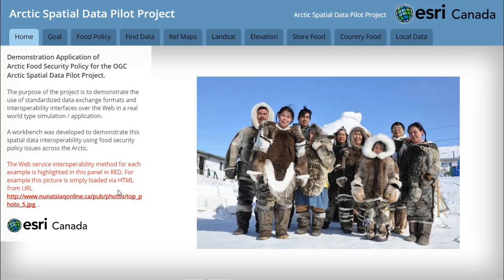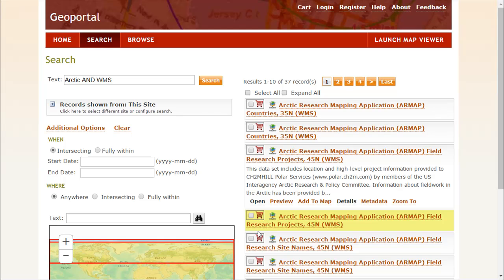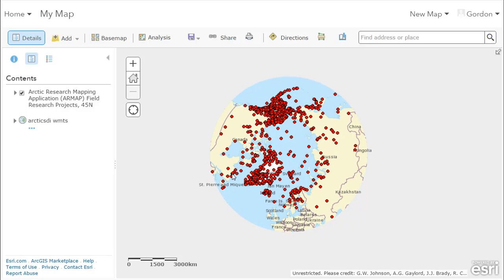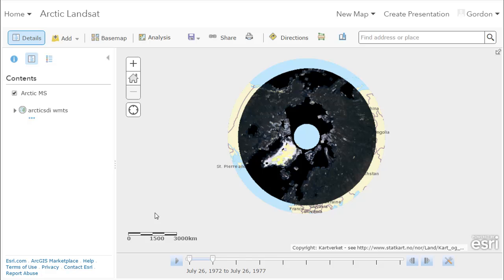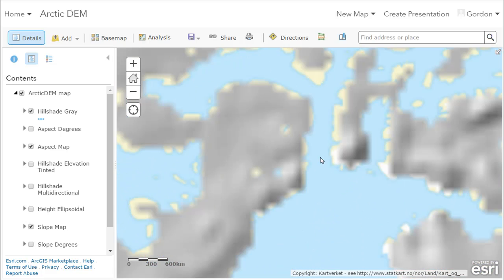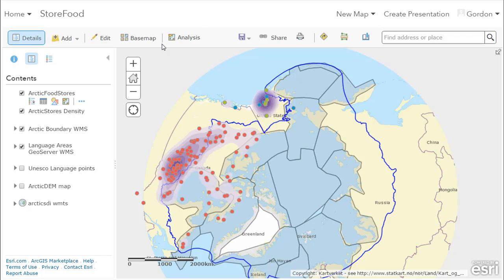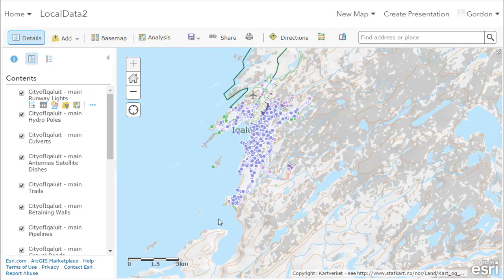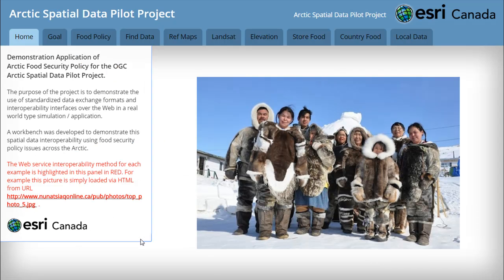ArcticSDP - Esri Canada - Food Security in the Arctic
Food Security Policy Demonstration Policy Workbench

“Food security is a significant issue in the Arctic and the principal challenges to food security across the Arctic are: high cost often coupled with economic vulnerability and decreasing consumption of country foods. Exacerbating these challenges are major issues linked to: contaminants and climate change.” - Food Security across the Arctic, Background paper of the Steering Committee of the Circumpolar Inuit Health Strategy Inuit Circumpolar Council – Canada, May 2012.

Governments and NGOs are continually assessing and monitoring the situation to ensure a sufficient food supply for Arctic residents. Food security policy depends on the sharing and interoperability of spatial data. For this pilot, a demonstration policy workbench was developed which allows policy workers to monitor issues, assess situations, analyse data and review progress. The workbench allows easy addition of issues and simple accumulation of interoperable data sources - all within a web browser.